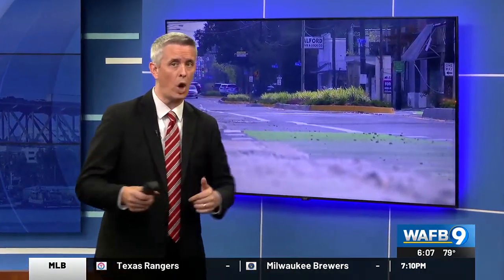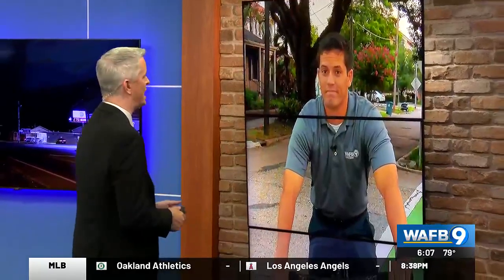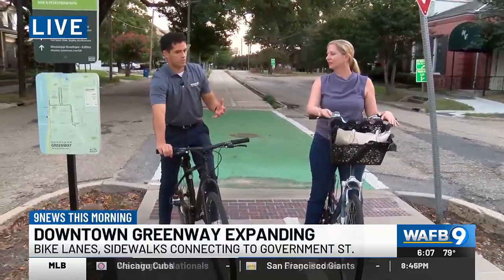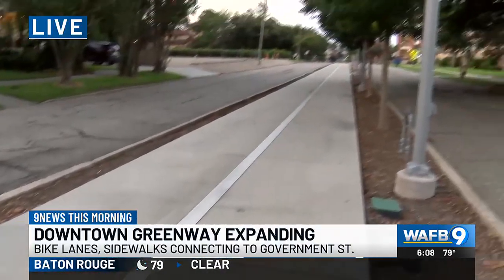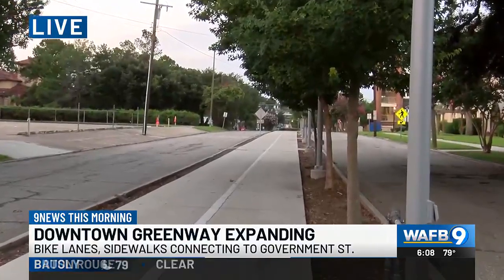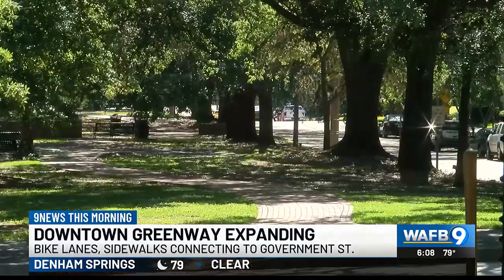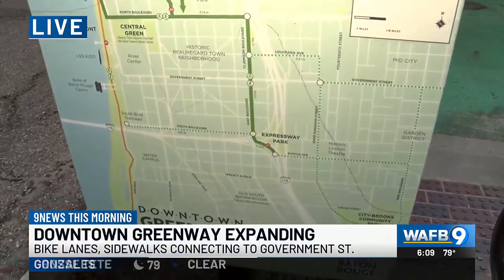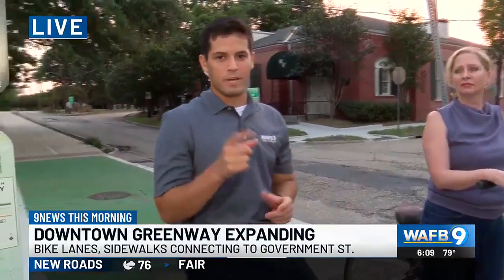DDD adds new bike, pedestrian pathways to Downtown Greenway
This is the second phase of the project with phase one having finished earlier this year under Interstate 110.